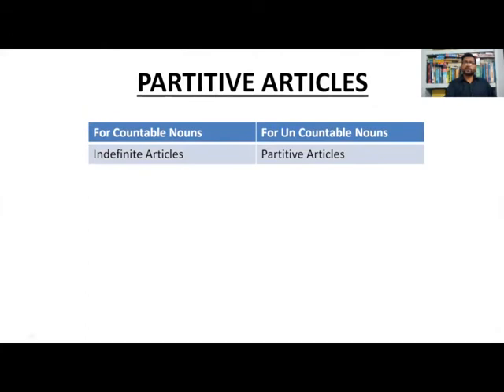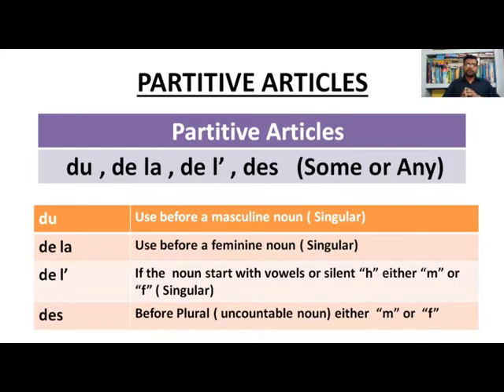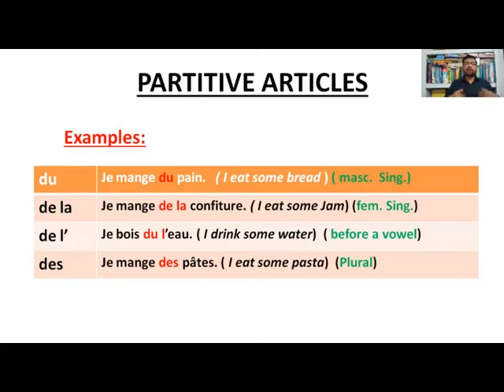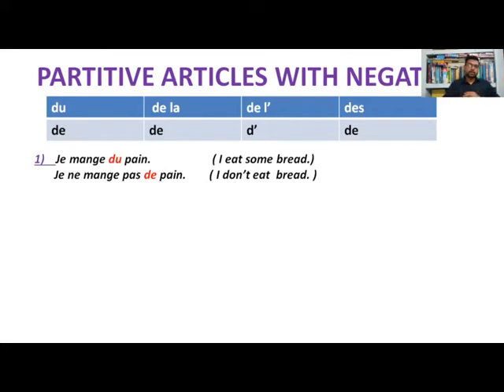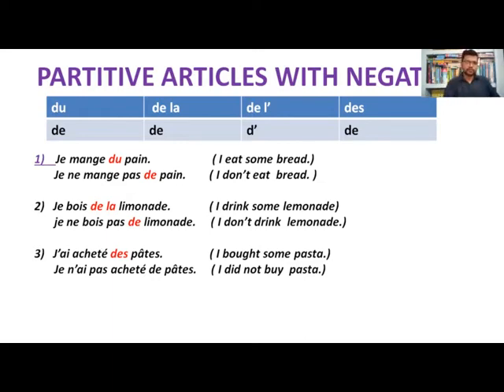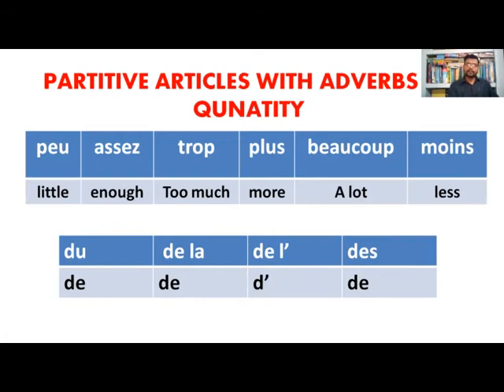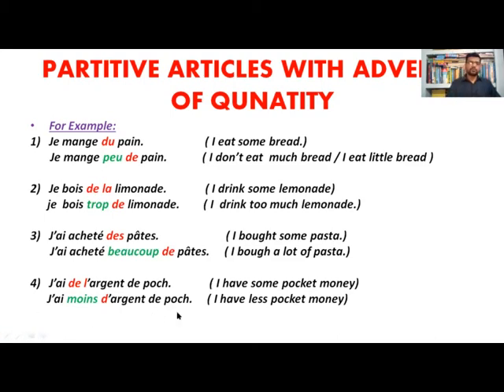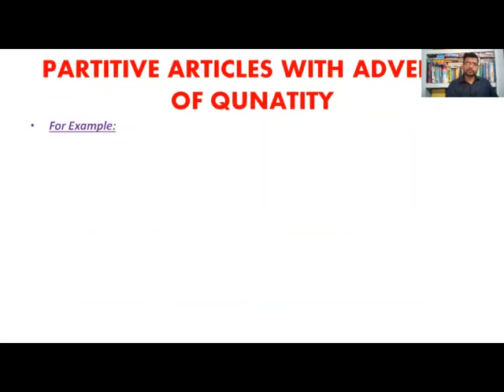FRENCH PARTITIVE ARTICLES ( du , de la, des, de l' , d' , de ) : Part 10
This video is about Partitive articles in french language with example and usage of partitive articles with adverbs of quantity and Quantity. also discussed about indefinite articles. There are other topics cover in french language with easy explanation in English, Urdu, Hindi languages. For this go to my you Tube channel by clicking link below and then click playlist and select French language , German Language, and other Management science courses like , service marketing, Quantitative Analysis, Strate4gic Management.

Take Care !